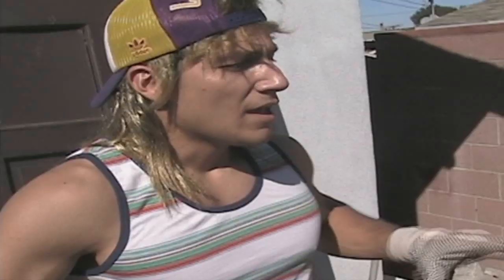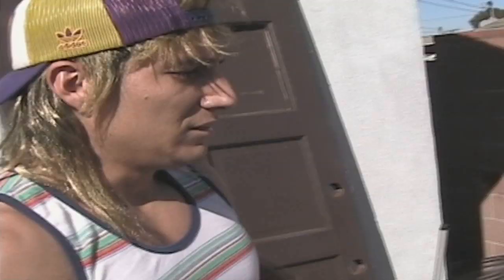Cindy CrossFit Modified WOD Backyard Workout #3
I proceed to show you guys how to workout with stuff you can find around the house. It gonna work yo "explosivity", and you gonna get shredded as a bonus.

This workout called Cindy, but modified to add on washer/dryer flips.

-Todd